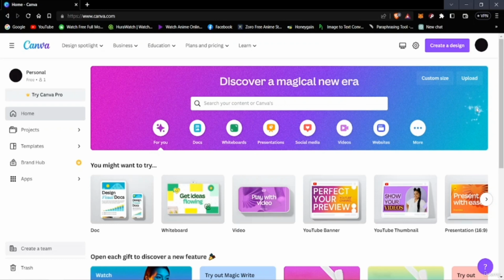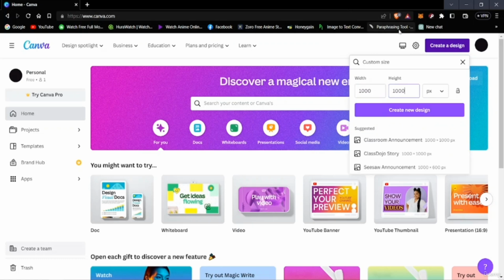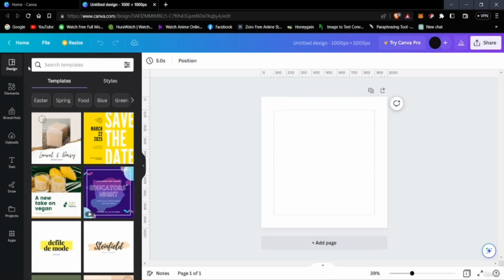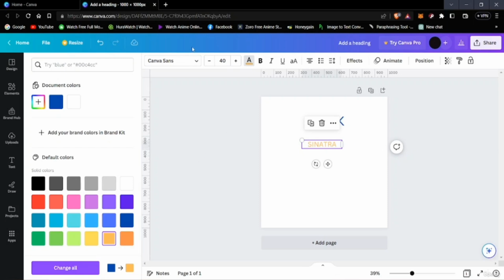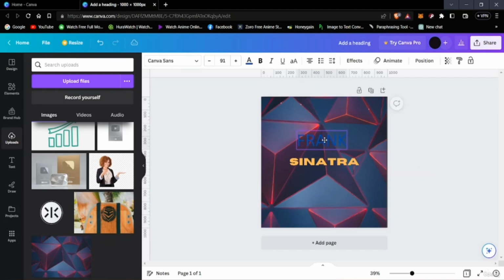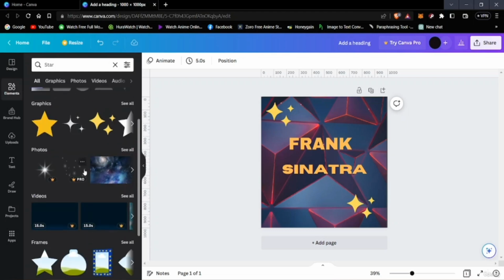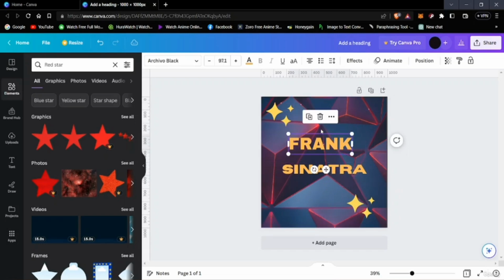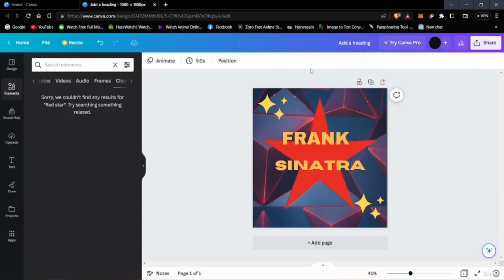Canva Pro 2025 Explained – New Features & Full Guide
🎨 Canva Pro 2025 Full Tutorial & Review!

In this video, you’ll learn everything about Canva Pro 2025 — from brand-new features to hidden tools that make your design work faster and more professional. Whether you're creating content for YouTube, Instagram, business, school, or freelancing, Canva Pro gives you everything you need!

✅ What you’ll learn in this video:

What's new in Canva Pro 2025

How to use premium templates, stock photos & videos

One-click background remover tool

Magic Studio AI tools (Magic Resize, Magic Erase, Magic Write)

Time-saving pro tips for faster design

🔥 Why upgrade to Canva Pro?

Unlimited access to premium content

Tools for content creators and marketers

Save time with AI-powered features

Easy collaboration and team management

📦 Canva Pro is perfect for:

Content creators

Freelancers & agencies

Teachers & students